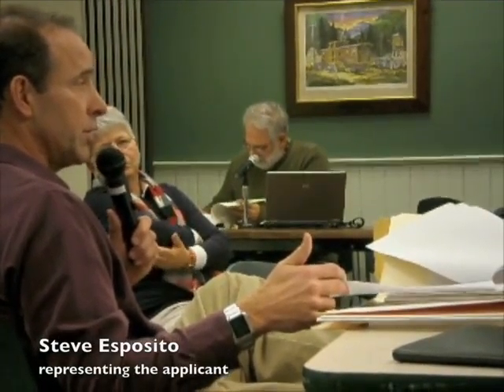01/11/10 Goshen Town Council Work Session Meeting (2)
01/11/2010 Goshen, New York Town Council Work Session Meeting (2)
Produced by Neil MacDonald Hickok